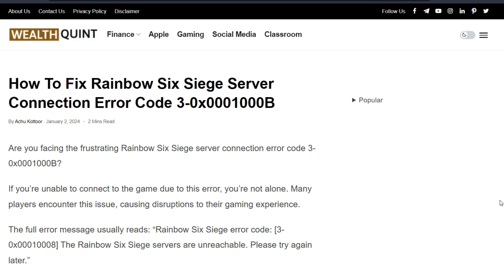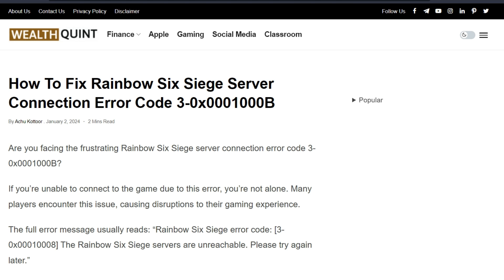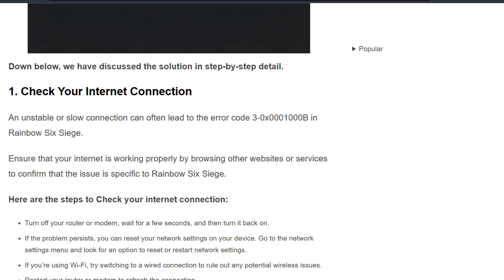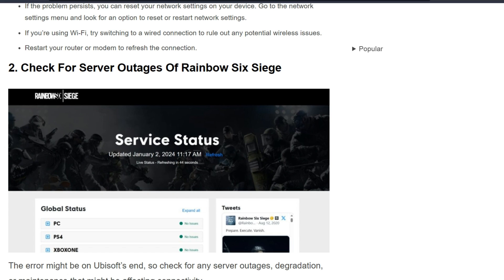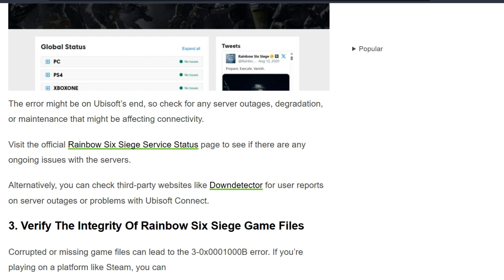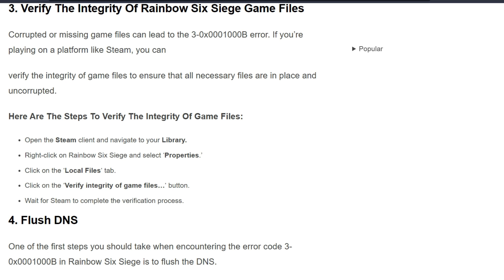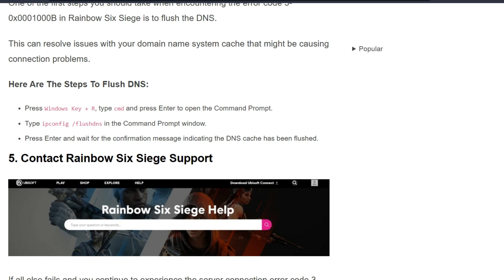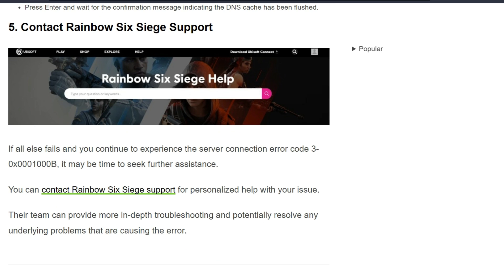How To Fix Rainbow Six Siege Server Connection Error Code 3 0x0001000B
Are you facing the frustrating Rainbow Six Siege server connection error code 3-0x0001000B?
If you’re unable to connect to the game due to this error, you’re not alone. Many players encounter this issue, causing disruptions to their gaming experience.

00:00 Introduction
00:39 Solution 1:Check Your Internet Connection
01:37 Solution 2:Check For Server Outages Of Rainbow Six Siege
02:09 Solution 3:Verify The Integrity Of Rainbow Six Siege Game Files
02:48 Solution 4:Flush DNS
03:30 Solution 5: Contact Rainbow Six Siege Support